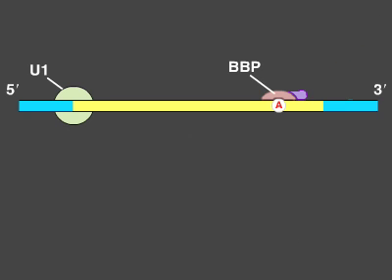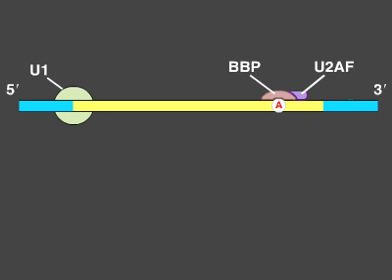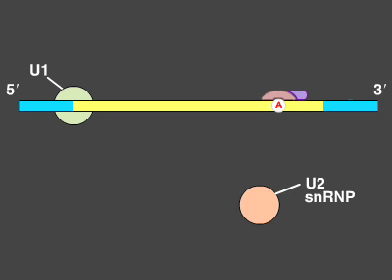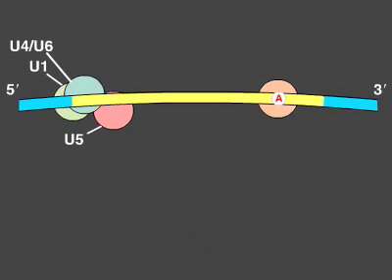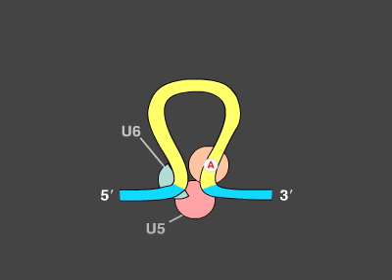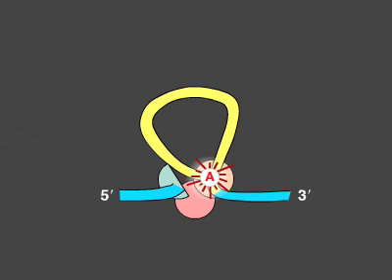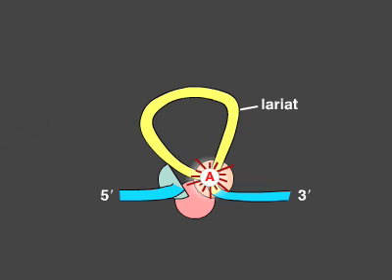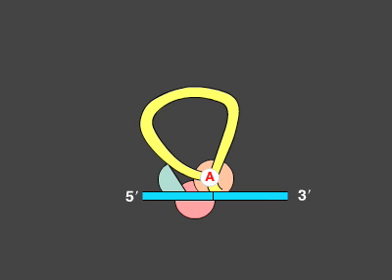07 5 RNA Splicing